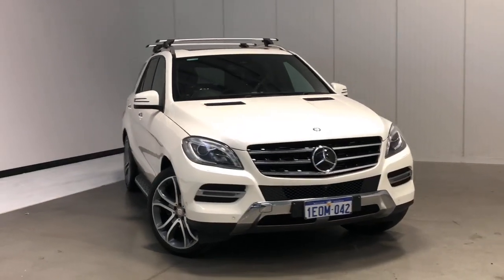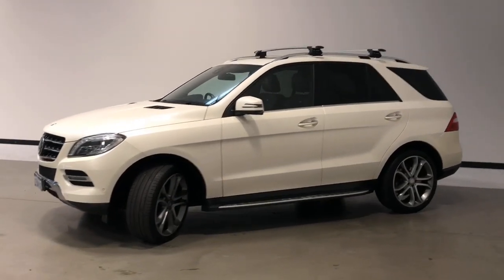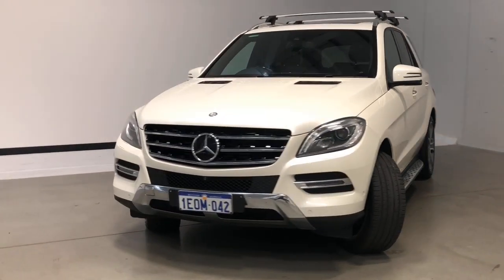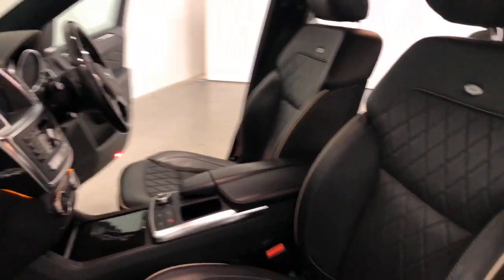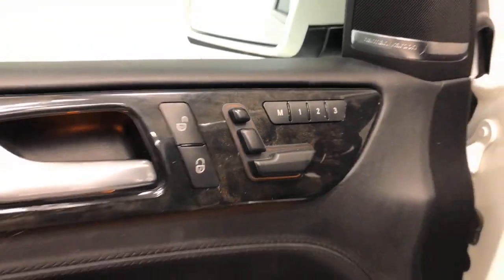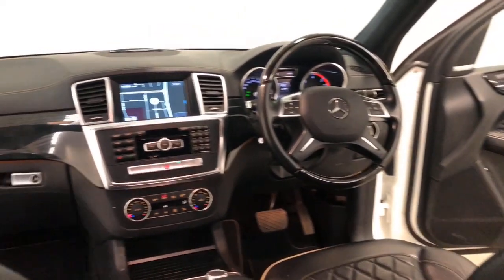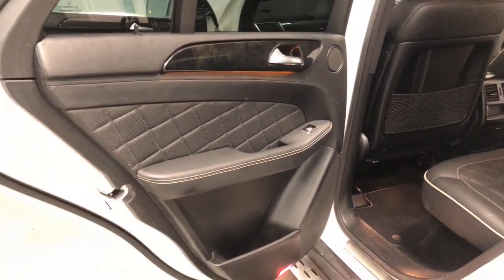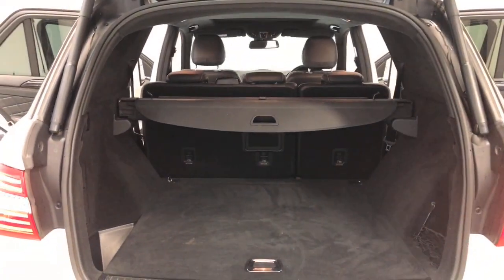2014 MERCEDES-BENZ M-CLASS Myaree, Fremantle, Booragoon, Kardinya, Palmyra, WA 11006472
New 2014 MERCEDES-BENZ M-CLASS available in Myaree, Western Australia. Servicing the Fremantle, Booragoon, Kardinya, Palmyra, WA area.

Melville Hyundai
170 Leach Hwy